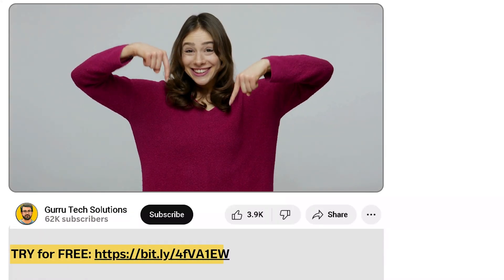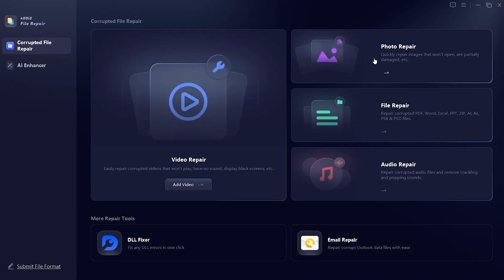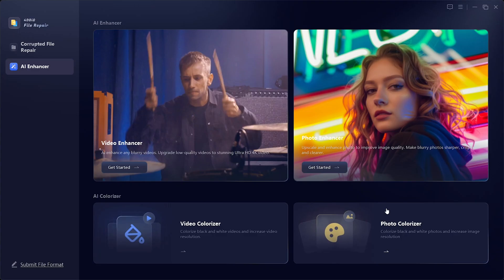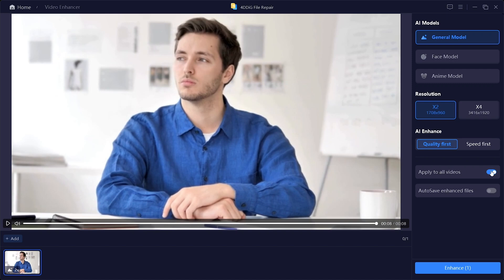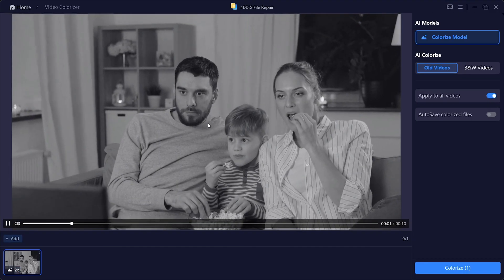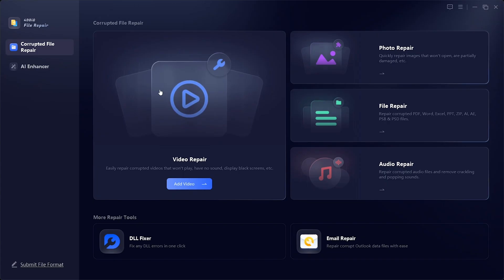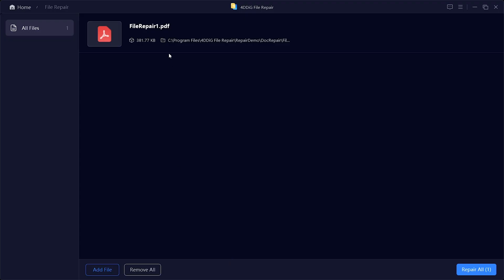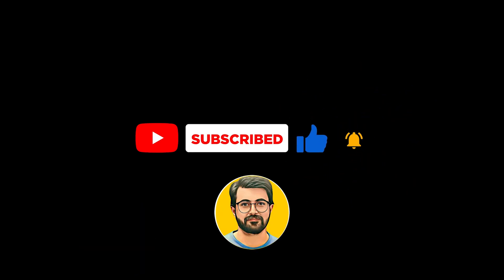Turn Old Videos Into 4K with Just ONE Click! (AI Upscale + Colorize)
In this video, I show you how to turn old, blurry, or black-and-white footage into crisp 4K with just one click using AI upscaling and automatic colorization. We’ll use 4DDiG Video AI by Tenorshare to upscale SD/720p clips to detailed 4K, restore natural colors to vintage footage, reduce noise, stabilize shaky video, and even boost frame rates for smoother motion—all with an easy, preset-driven workflow. I’ll walk through downloading and installing the tool, demonstrate the one-click 4K upscale and colorize features, compare before-and-after results, and share pro tips like using face restoration for portraits, avoiding over-sharpening, and batch-processing multiple clips to save time.